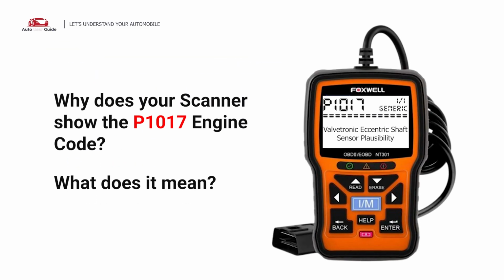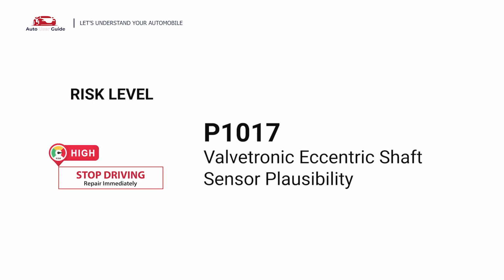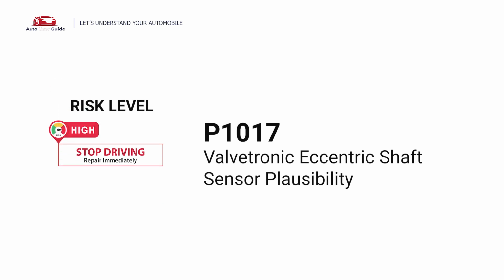What is P1017 : Engine Error Code Causes Explained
In this video, we explain the P1017 engine error code, which stands for Intake Air Temperature Sensor Circuit Range/Performance Issue. This code is triggered when the Powertrain Control Module (PCM) detects a malfunction in the Intake Air Temperature (IAT) sensor circuit, indicating that the sensor is either reading an abnormally high or low temperature.

The IAT sensor plays a crucial role in measuring the temperature of the incoming air to the engine. The PCM uses this information to adjust fuel mixture, ignition timing, and overall engine performance. A faulty IAT sensor can cause poor fuel economy, engine misfires, or even prevent the engine from starting in extreme cases.

✅ Learn What You’ll Discover in This Video
✔️ What the P1017 code means and its impact on engine performance
✔️ Symptoms of a faulty IAT sensor, including poor fuel economy and sluggish acceleration
✔️ Common causes: faulty sensor, damaged wiring, or clogged air filter
✔️ How to diagnose the problem with a scan tool and multimeter
✔️ How to fix: sensor replacement or wiring repairs

If you’ve noticed reduced engine performance, stalling, or poor acceleration, this video will help you understand the P1017 code and how to resolve it.